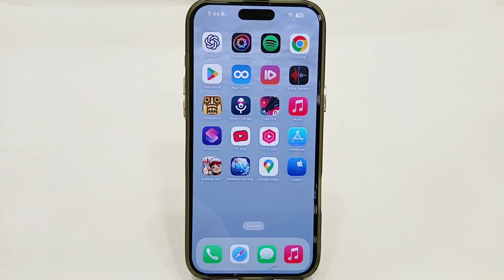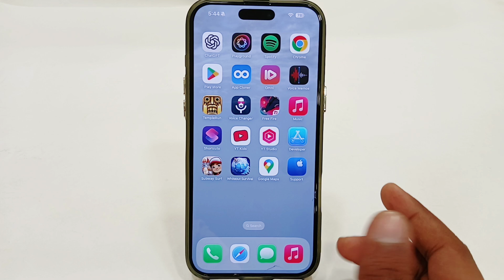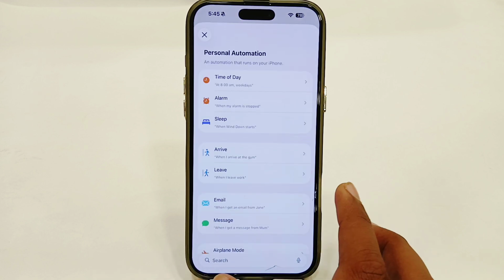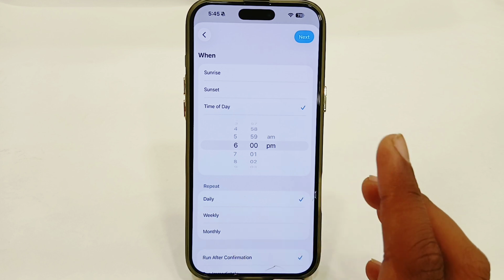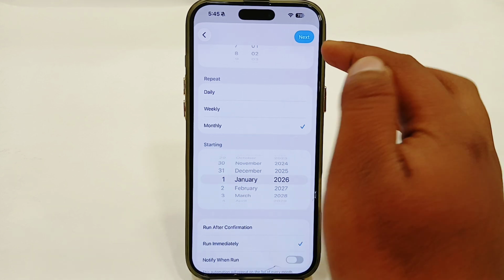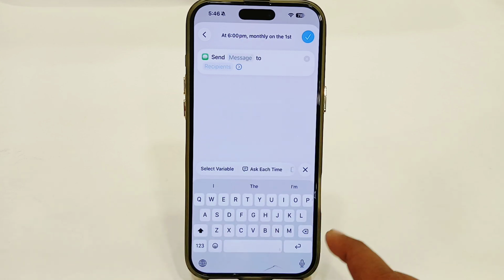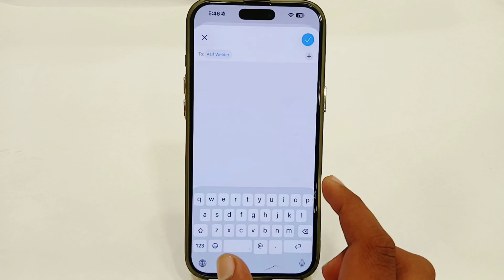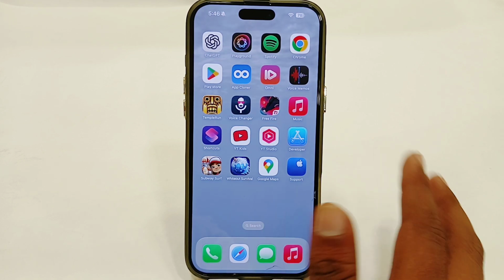How to Schedule Text Messages on iPhone (Step-by-Step Guide)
📄 YouTube Description

Want to send text messages later automatically on iPhone? 📱
In this video, I’ll show you how to schedule text messages on your iPhone using the built-in iOS features step by step. Perfect for reminders, birthdays, or professional communication!

👉 In this tutorial, you’ll learn:

How to schedule texts using the Messages app on iPhone

How to use the Shortcuts app to automate messages

How to set date, time, and recipients for scheduled messages

Tips to edit or cancel scheduled texts

Tricks to manage recurring or important messages efficiently

⚠️ Note: Scheduling texts requires iOS 16 or later for native Messages app scheduling.

I can also create:

A YouTube Shorts version for a quick scheduling guide

Tips for automating texts and reminders on iPhone